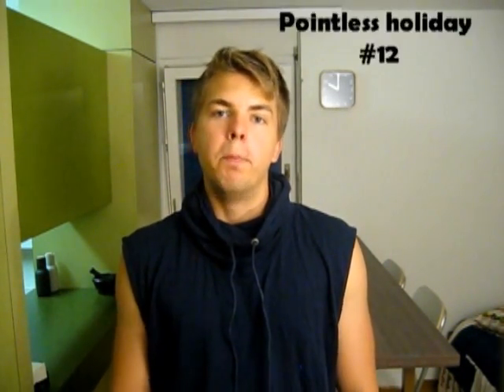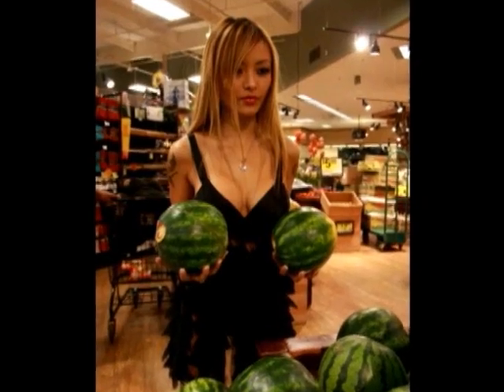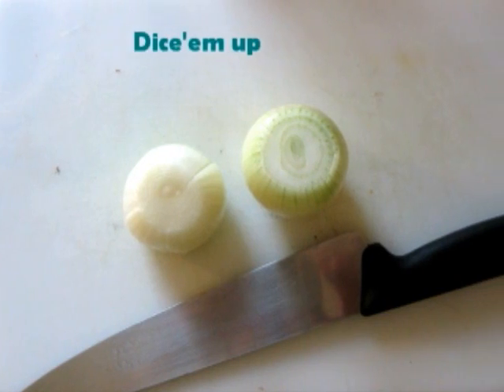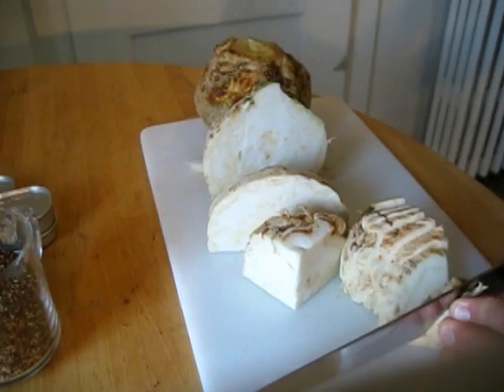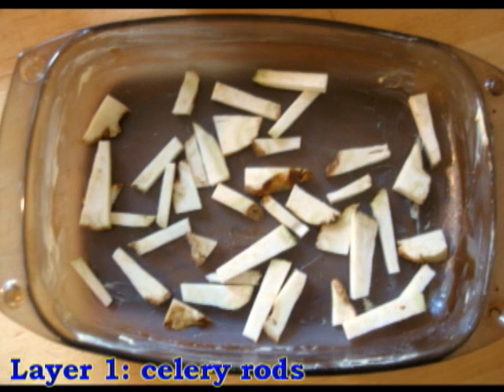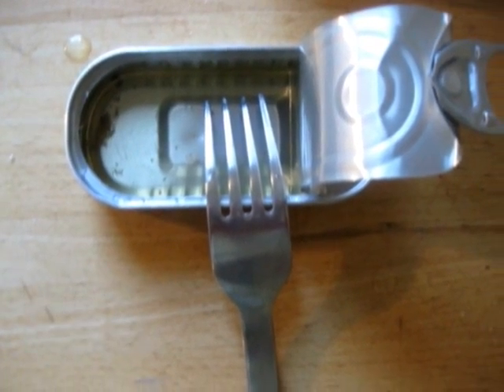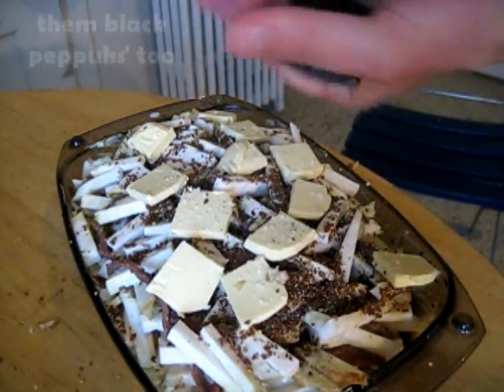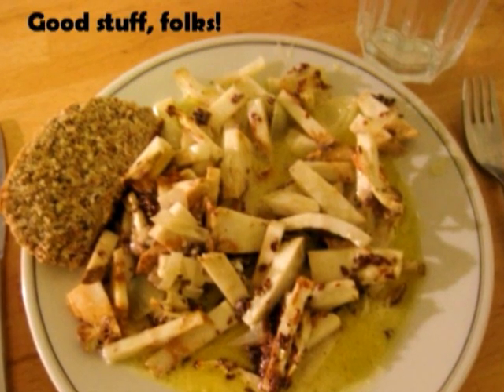Jansson's Temptation (LCHF Janssons frestelse)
Let me guess, Sweden lost today again? Man, we suck.